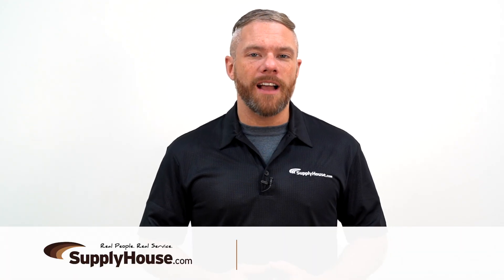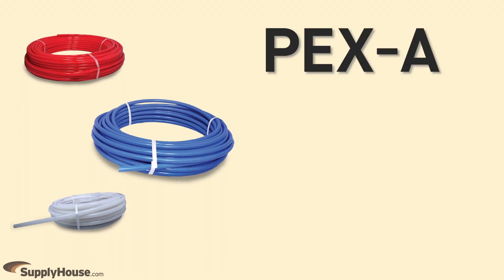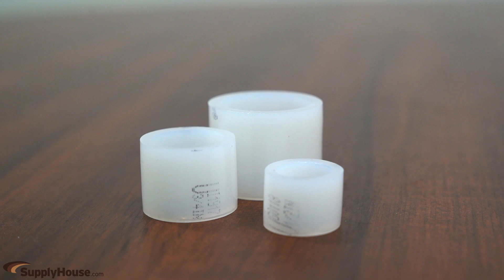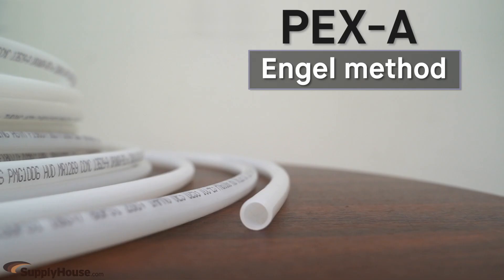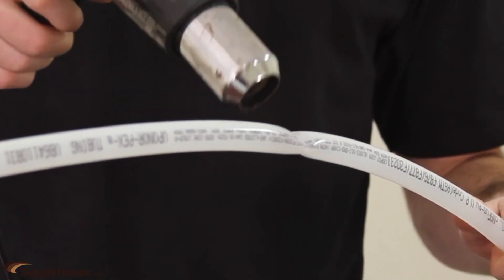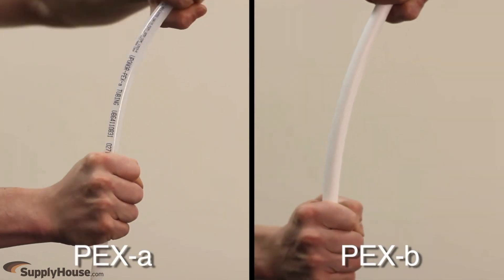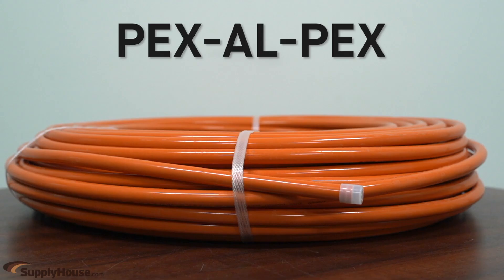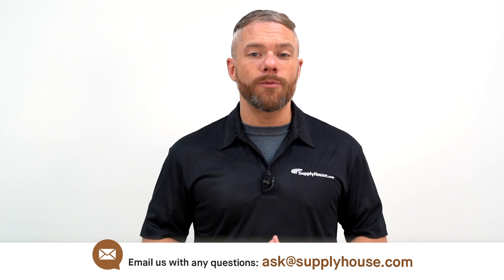The Different Types of PEX Tubing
PEX stands for Polyethylene cross - linked.  It’s a strong, flexible and inexpensive alternative to copper pipe.

There are three main classifications for PEX tubing: PEX-A, PEX-B, and PEX-C.  These classifications refer to the various methods that manufacturers use for cross-linking the polyethylene molecules.

All three types of PEX have the same dimensions and work with the same fittings, with the exception of expansion-style fittings, which generally only work with PEX-A.  PEX-A, –B, and –C tubing is available from a variety of manufacturers for use in plumbing and heating applications. Heating PEX contains an oxygen barrier to prevent corrosion of ferrous metals in closed-loop hydronic heating systems.

Carrying the first classification, PEX-A is created using the Engel Method.  Cross-linking takes place while the polyethylene is melted, resulting in even cross-links throughout the tubing.  This method gives PEX-A more flexibility, added burst resistance, and the unique ability to recover from kinks through the application of a heat gun.  It’s also the only tubing compatible with expansion-style fittings.

PEX-B is created using the Silane Method, where cross-linking occurs in solid-state tubing after extrusion, making PEX-B more rigid than PEX-A.

PEX-C is made from the Irradiation Method.  Beams of electrons cross-link polyethylene after it’s been shaped into tubing.  PEX-C and PEX-B are generally interchangeable and usually cost less than PEX-A.

PEX-Aluminum-PEX, or PEX-AL-PEX, contains an aluminum layer for added rigidity and uses a unique set of fittings.  The aluminum layer doubles as an oxygen barrier. Most PEX-AL-PEX only carries approval for use in heating applications.

Follow Supplyhouse.com!